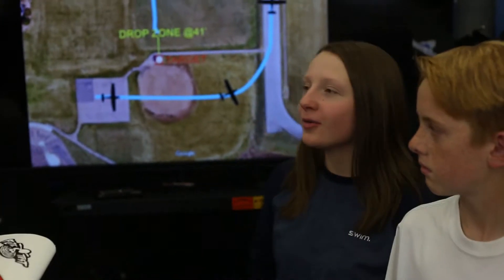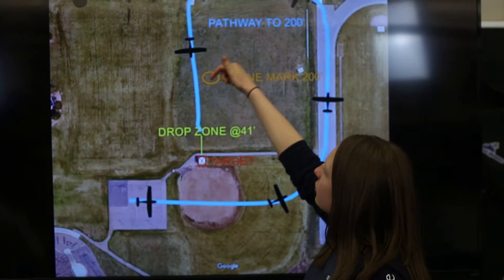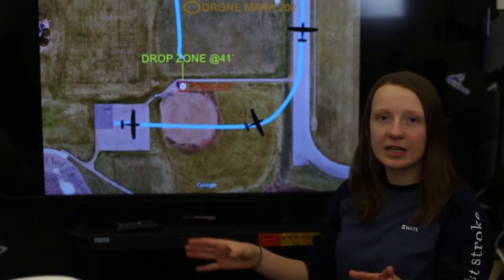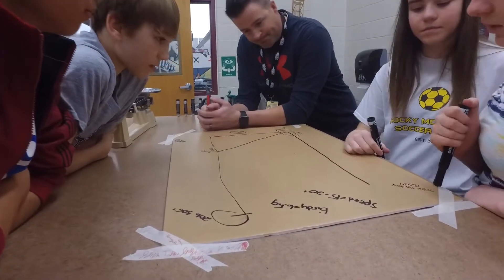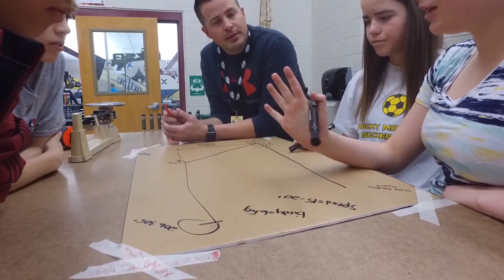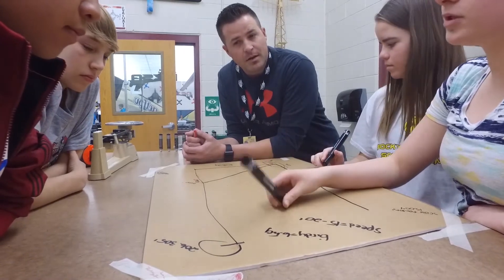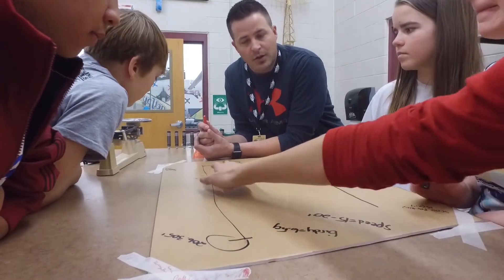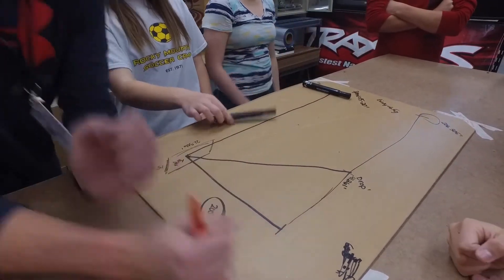MESArc - Target Drop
Episode featuring the MESArc team doing a little math to figure out the art of high altitude projectile drops on targets.